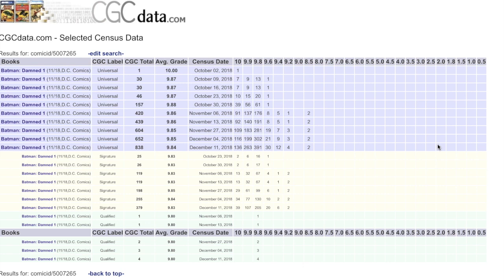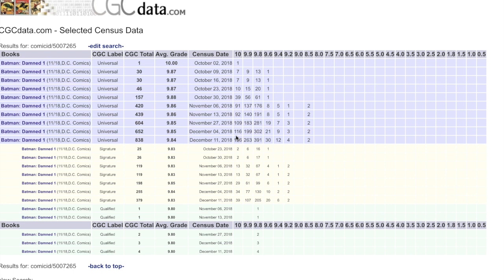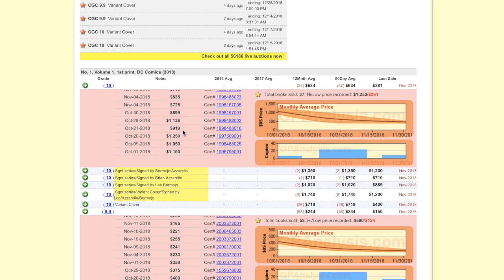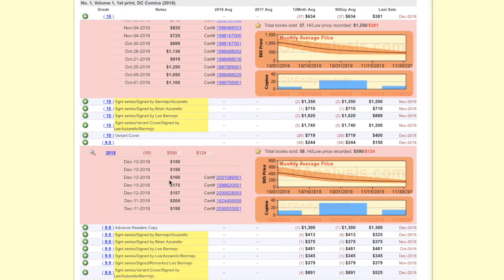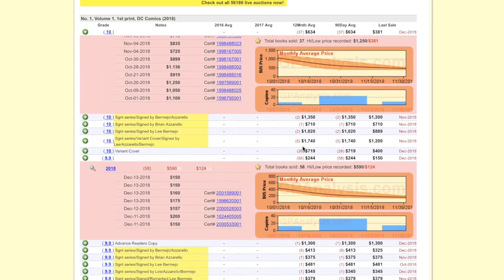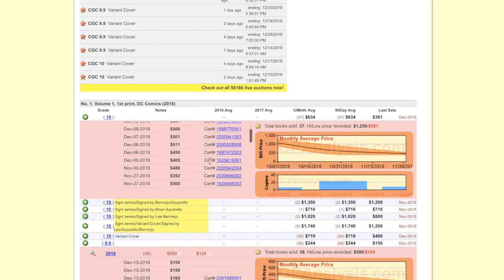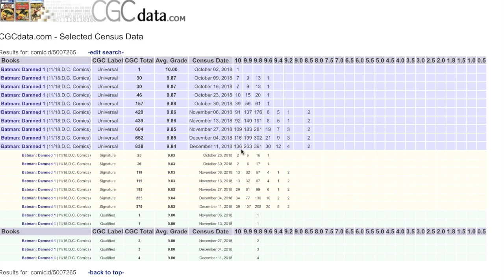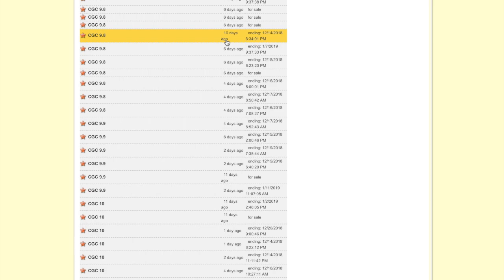DEEP DIVE INTO THE CENSUS - Ep 4